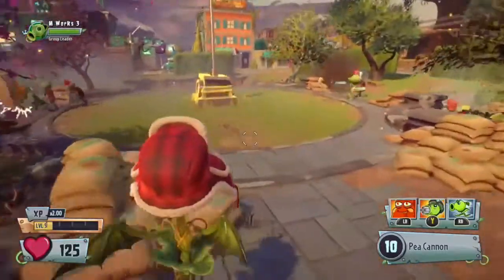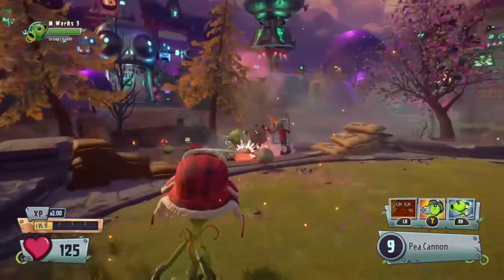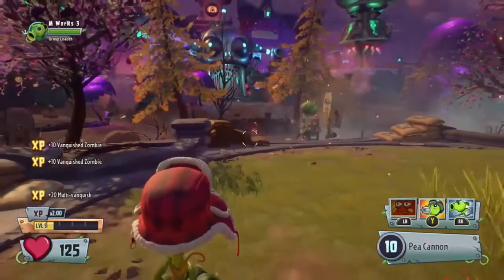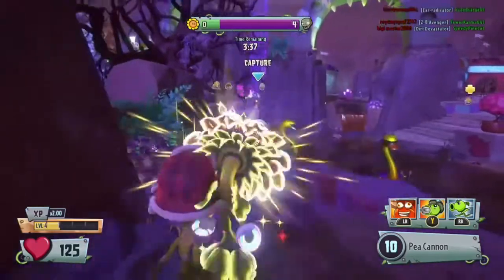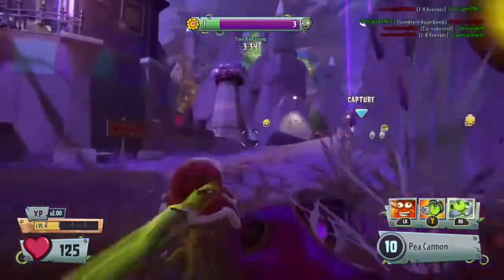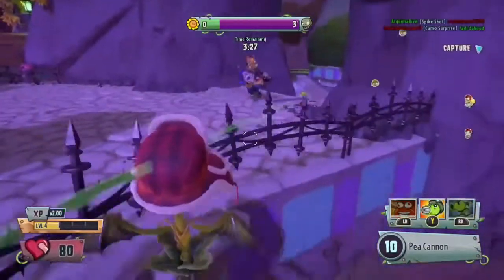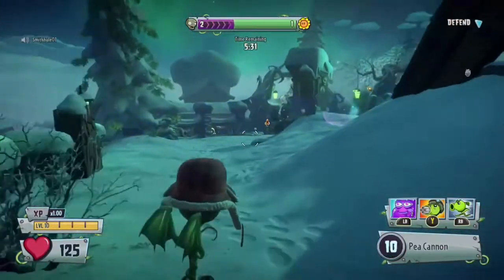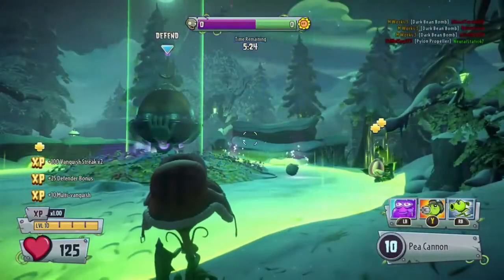Bean Bomb Comparison, PvZ GW2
Bean Bomb Comparison of the Chili Bean Bomb, Sombrero Bean Bomb, and Dark Bean Bomb and shows how long it  takes for each bean bomb to recharge and explode, and how much damage each bean bomb does.